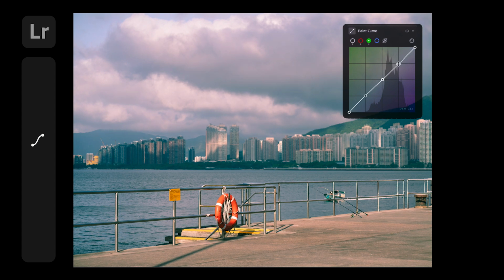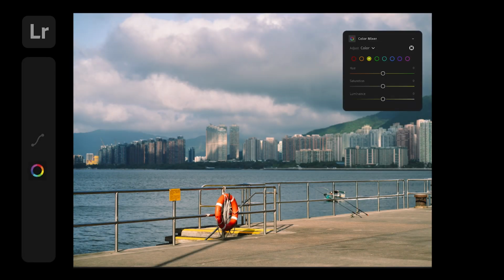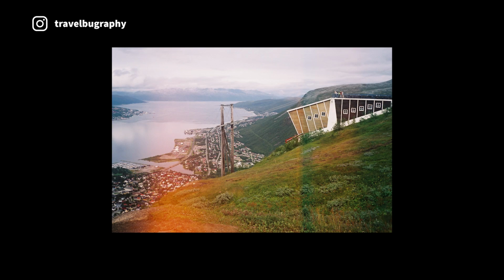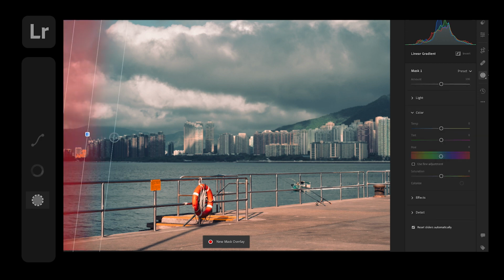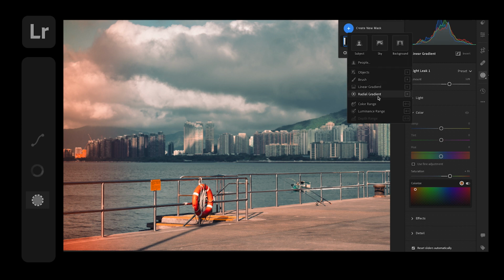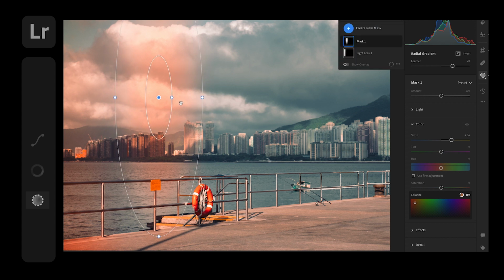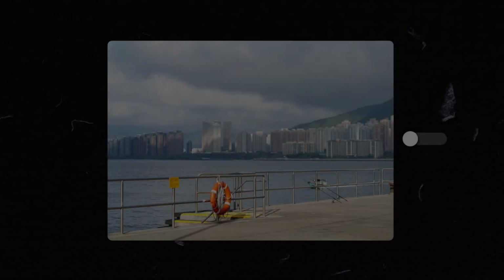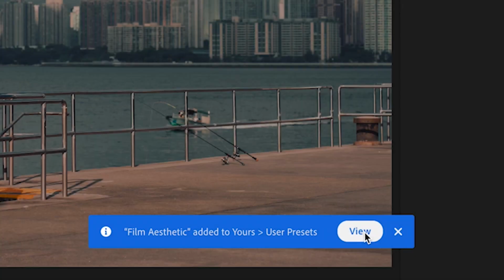Emulating 35mm Film | Color Grading in Lightroom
Feeling the analog vibe? Learn how to edit film style and add light leaks with just a few simple tools in Adobe Lightroom.

My name is Osk, I'm a multi-genre photographer and content creator.